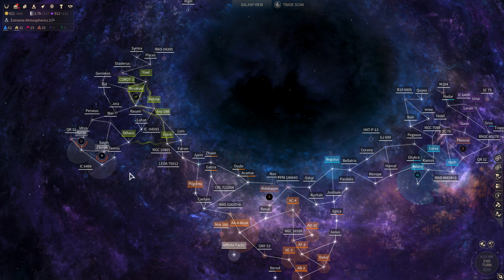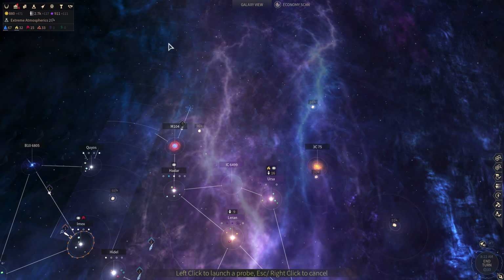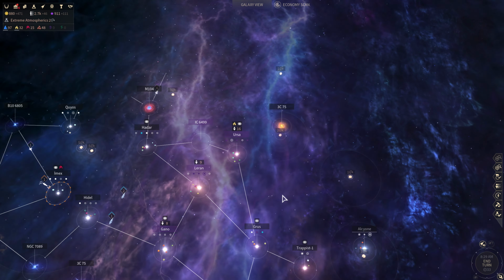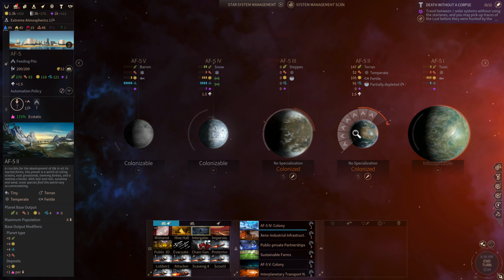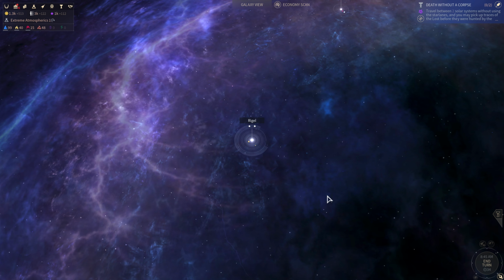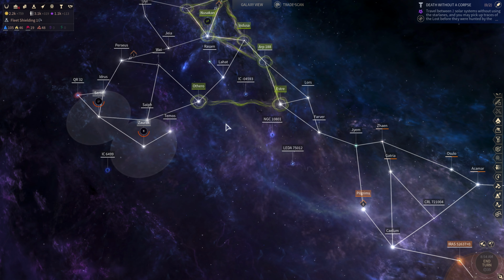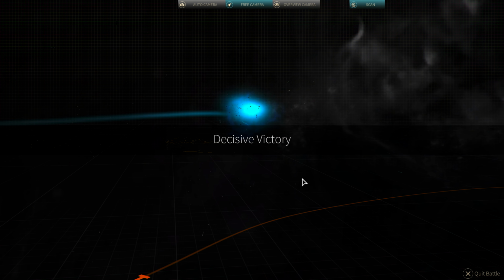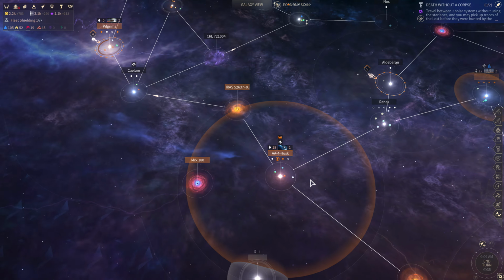S11 E013 Re Awakening Lets Play Endless Space 2 JC Proton Cravers Endless Difficulty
Turns 33 - 35.  Ground invasion vs pirate lair at the Aldebaran star system.  Fleet battles vs pirates at Aldebaran star system, and also a 1v1 scout battle at the Imex star system.  New fast scout design for quest "Death Without a Corpse."  Unlocked Advanced System Development Level 3!